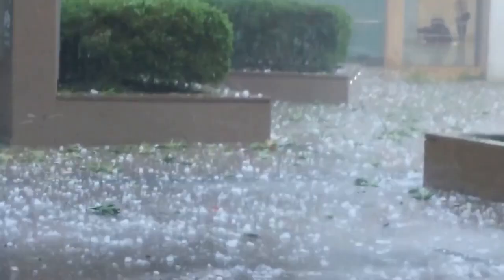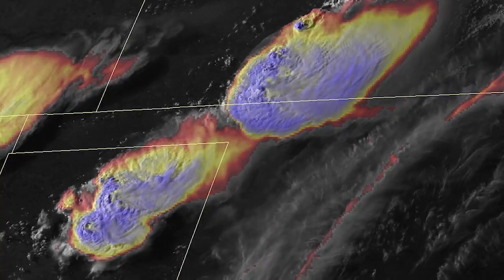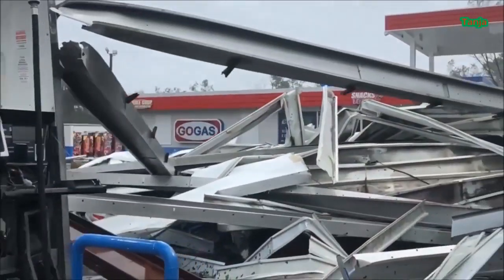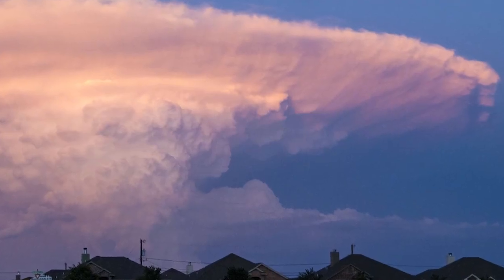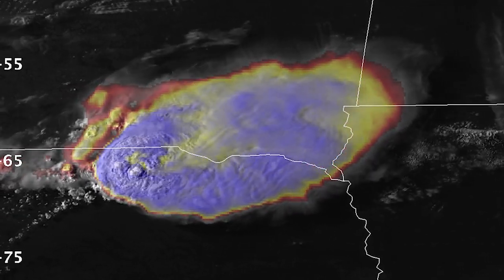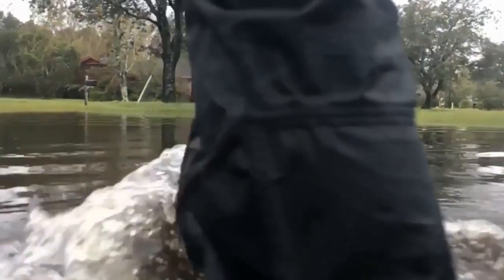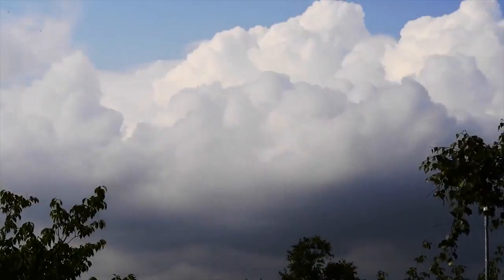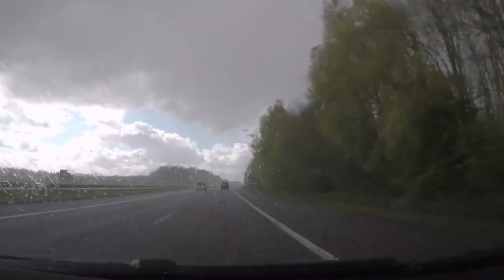Life at the Lab: Predicting Severe Weather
NASA is working to predict severe weather by studying cloud tops using latest generation satellite technology. This research can help alert forecasters of damaging hail and tornados even earlier than before. More